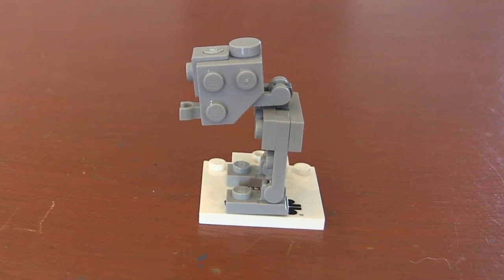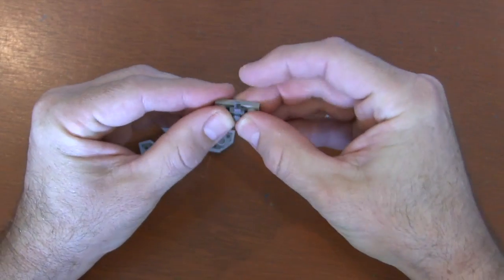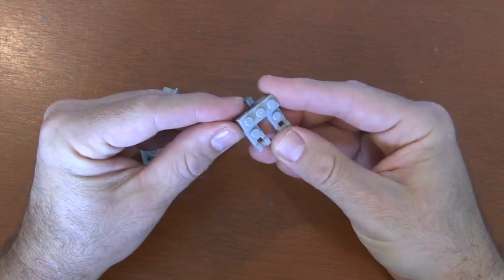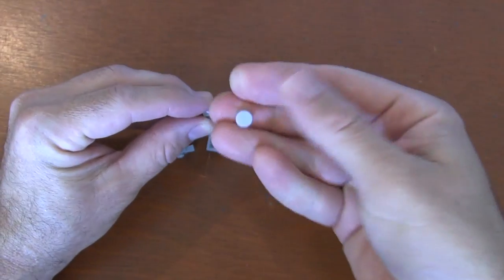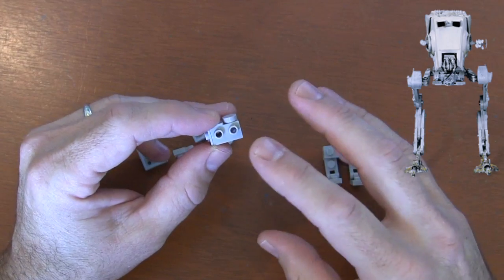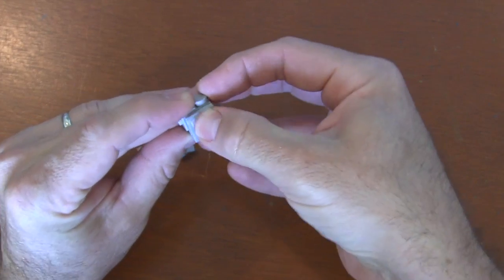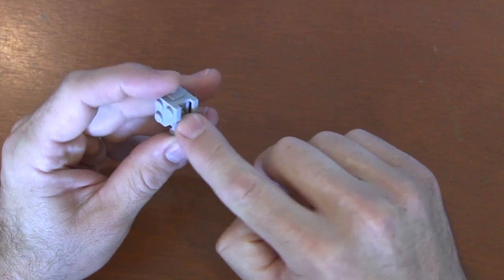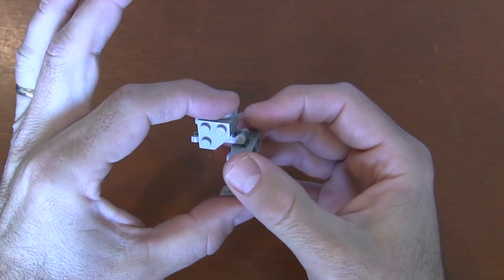How To Build A LEGO Star Wars Mini AT-ST 14 Pieces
Instructions to build a mini LEGO All Terrain Scout Transport. A great tutorial for LEGO Star Wars fans who want to build an Imperial army.
Pieces Below
1X3 Plate (3623) - Light Bluish Grey - 2
1X1 Plate with Horizontal Clip (61252) - Dark Bluish Grey - 1
1X2 Plate with Bar Handle (60478) - Light Bluish Grey - 3
1X2 Plate Clip on Top (92280) - Light Bluish Grey - 2
1X2 Brick Studs 2 Sides (52107) - Light Bluish Grey - 1
1X1 Round Tile (98138) - Light Bluish Grey - 1
Minifigure Neck Bracket (42446) - Light Bluish Grey -1
1X1 Plate Thin Vertical U Clip (4085b) - Light Bluish Grey - 1
2X2 Cut Corner Wedge Plate (26601) - Light Bluish Grey - 2